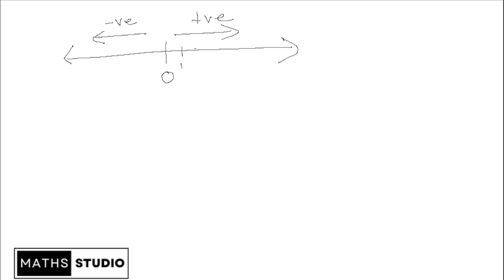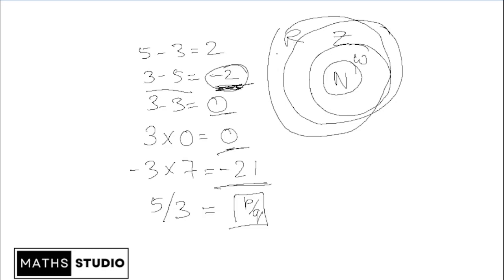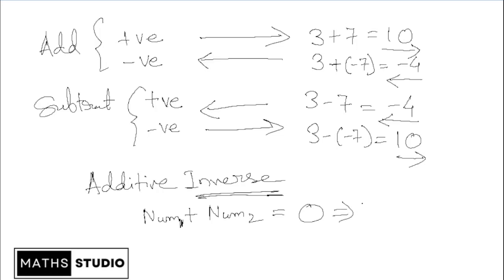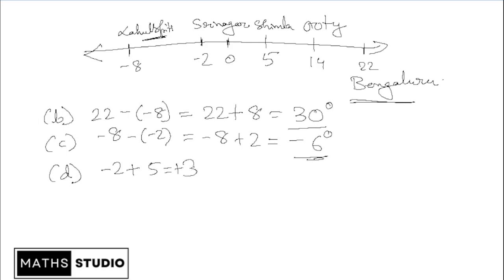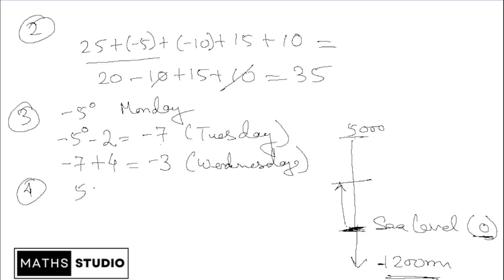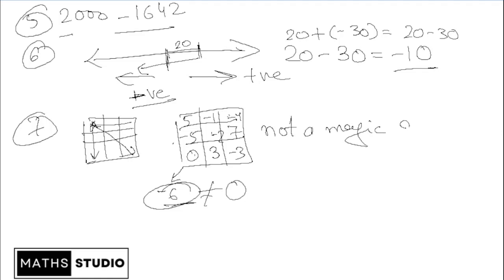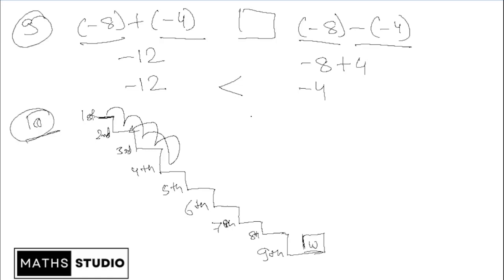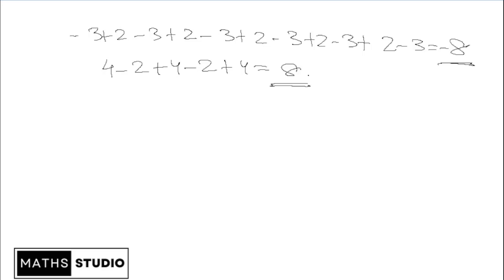Chapter 1: Integers (Part 1) NCERT CBSE| Maths Class 7 in 20 minutes with solution to Exercise 1.1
This is the introduction video (Part 1) of chapter 1 from Class 7 on Integers. In this video we will discuss basics of Number Systems with practical example questions. This video is equally applicable for class 6 and 8 students as brush up before understanding newer concepts.  We will also understand about basic concept of Natural Number, Whole Number, Integers, Rational Numbers, Irrational Numbers and Real Numbers. The concept of Integers has been explained with the concept of Additive Inverse. Towards the end, Exercise  1.1 has been solved. Part 2 will contain concept of Closure, Commutative, Associative and Distributive Properties of Integers in details. Ncert Maths Class 7 Class 8 | CBSE Board Linear Integers Solution for Chapter 1 Exercise 1.1 Class 7 mathematics, NCERT / CBSE solutions for Class 7 Maths. Ncert Maths Class 7 | CBSE Board Link for other chapters of mathematics for class 7

Time Lapse
0:00 - 4:30 : Basics of Number System, Natural Number, Whole Number, Integers
4:30 - 6:15 : Review of Concept of Integers learnt in class 6
6:16 - 7:23 : Additive Inverse
7:24 - 10:50 : Solution to Question 1 Exercise 1.1
10:51 - 11:47 : Solution to Question 2 Exercise 1.1
11:48 - 12:47 : Solution to Question 3 Exercise 1.1
12:48 - 14:19 : Solution to Question 4 Exercise 1.1
14:20 - 14:44: Solution to Question 5 Exercise 1.1
14:45 - 15:41 : Solution to Question 6 Exercise 1.1
15:42 - 17:22  : Solution to Question 7 Exercise 1.1
17:23 - 18:19 : Solution to Question 8 Exercise 1.1
18:20 - 19:00 : Solution to Question 9 Exercise 1.1
19:00 - 23:15 : Solution to Question 10 Exercise 1.1

Solution to Exercise 1.1 class 7

1. Following number line shows the temperature in degree (°C) at different places
on a particular day.
(a) Observe this number line and write the temperature of the places marked on it.

3. At Srinagar temperature was – 5°C on Monday and then it dropped
by 2°C on Tuesday. What was the temperature of Srinagar on Tuesday?
On Wednesday, it rose by 4°C. What was the temperature on this
day?
4. A plane is flying at the height of 5000 m above the sea level. At a
particular point, it is exactly above a submarine floating 1200 m below
the sea level. What is the vertical distance between them?

10. A water tank has steps inside it. A monkey is sitting on the topmost step (i.e., the first
step). The water level is at the ninth step.
(i) He jumps 3 steps down and then jumps back 2 steps up.
In how many jumps will he reach the water level?
(ii) After drinking water, he wants to go back. For this, he jumps 4 steps up and then jumps back 2 steps down in every move. In how many jumps will he reach back
the top step?
(iii) If the number of steps moved down is represented by
negative integers and the number of steps moved up by
positive integers, represent his moves in part (i) and (ii)
by completing the following; (a) – 3 + 2 – ... = – 8
(b) 4 – 2 + ... = 8. In (a) the sum (– 8) represents going
down by eight steps. So, what will the sum 8 in (b)
represent?